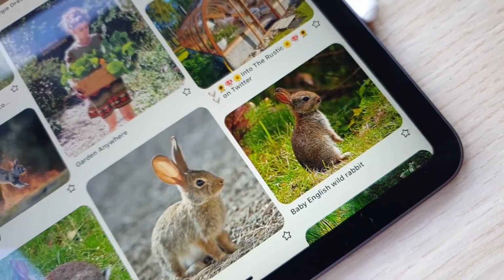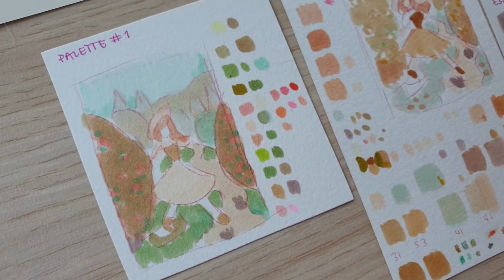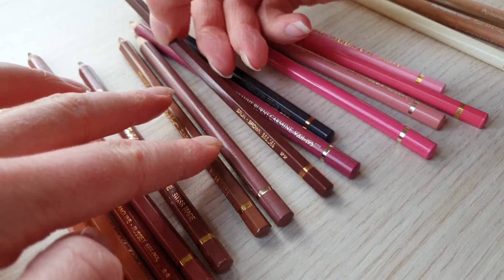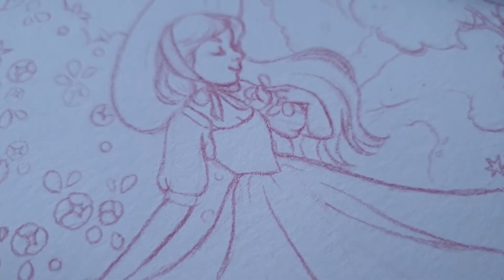🍂 draw with me 🍂 autumn cottagecore art with colour pencils 🍄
Thanks so much for joining me friends! Today, I’ll tell you a quilted story: about great art, about the changing of the seasons, about a girl called Anne, and to tie it all together, a magical little word the Germans call 'fernweh'.
Hope this film makes you feel cosy, creative and stirs something kindred.
Mel xo

🐇🌱 CHASE YOUR CURIOSITY 🌱🐇
Divert yourself with a tumble down the rabbit-hole! Good places to go for further reading:
✸ On fernweh:
✸ On Anne (the comments section is also a nice time, and, I think you’ll agree, is full of kindred spirits):
✸ On the Autochrome Lumière photography process (isn’t it unreal to see century-old images in full colour?!):

🌼🌷 ART MATERIALS I LOVE 🌷🌼
✸ Polychromos by Faber Castell colour pencils
✸ Pablo by Caran d'Ache colour pencils
✸ Pilot Colour Eno mechanical pencil in red
✸ Tombow Mono plastic eraser in white
✸ Fabriano Accademia Mega Pad, 240gsm, 27cm x 35cm